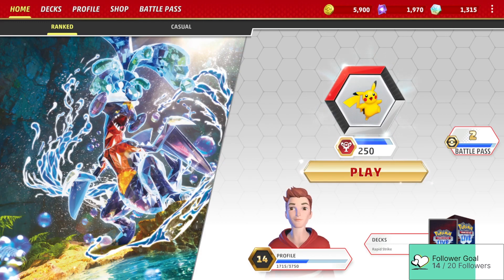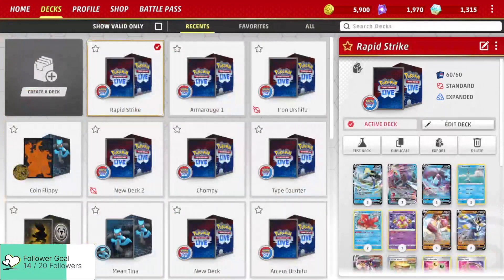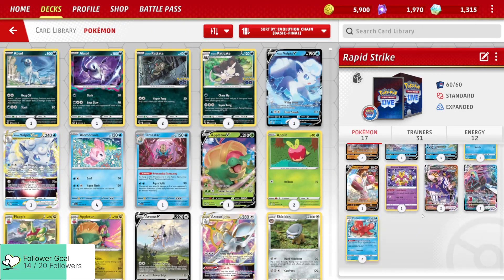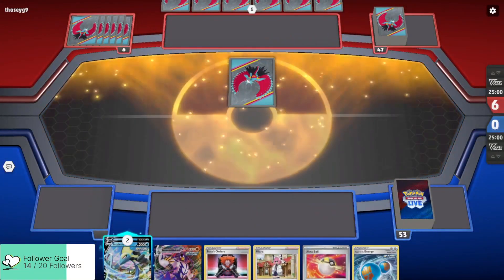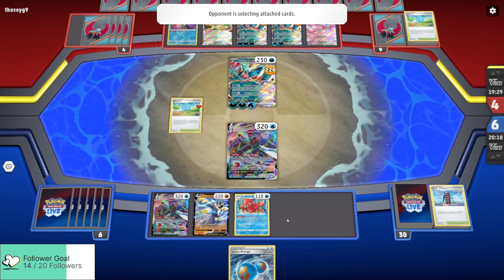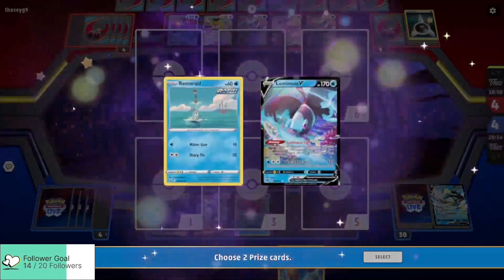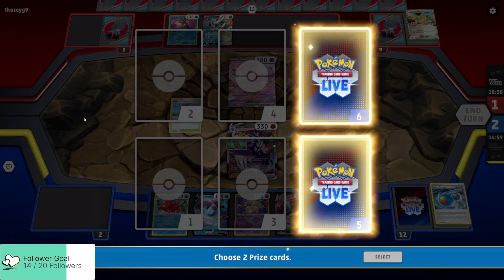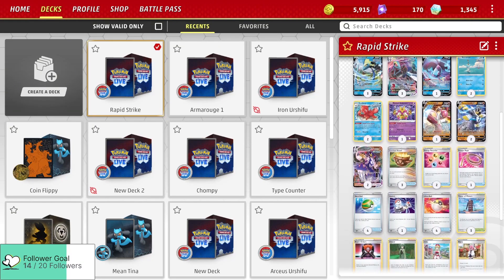Rapid Strike is Back! Even Better with Earthen Vessel!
Rapid Strike Urshifu is even stronger now with Earthen Vessel.

Here is the deck list

Pokémon: 9
2 Rapid Strike Urshifu V BST 87
1 Lumineon V BRS 40
3 Inteleon V FST 78
2 Remoraid BST 36
1 Medicham V EVS 83
1 Radiant Alakazam SIT 59
2 Rapid Strike Urshifu VMAX BST 88
3 Inteleon VMAX FST 79
2 Octillery BST 37

Trainer: 16
1 Cheryl BST 123
1 Boss's Orders SHF 58
1 Escape Rope BST 125
2 Energy Recycler BST 124
2 Korrina's Focus BST 128
2 Forest Seal Stone SIT 156
2 Irida ASR 147
1 Tower of Waters BST 138 PH
4 Nest Ball SVI 181
2 Tower of Waters BST 138
2 Melony CRE 146
1 Klara CRE 145
2 Professor's Research SHF 60
4 Ultra Ball SVI 196
1 Switch SVI 194
3 Earthen Vessel PAR 163

Energy: 2
8 Basic {W} Energy SVE 3
4 Rapid Strike Energy BST 140